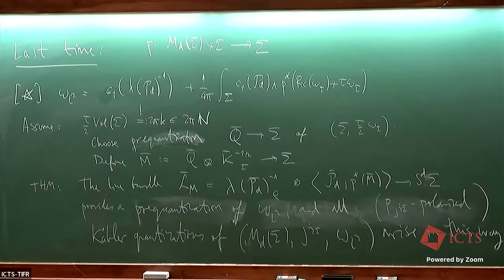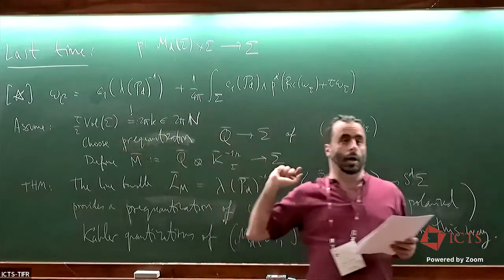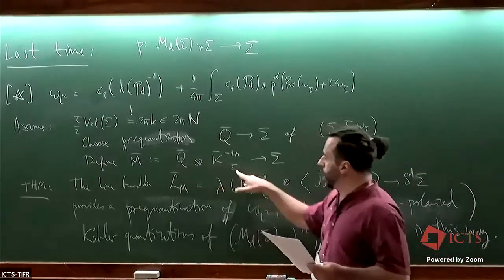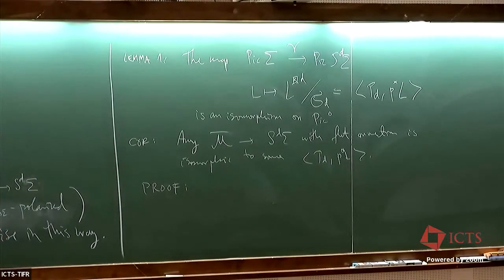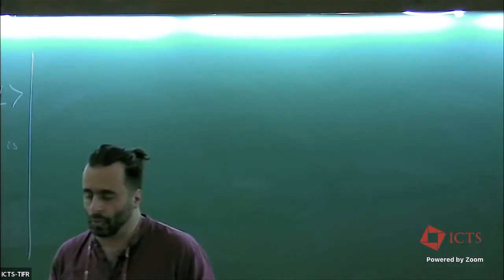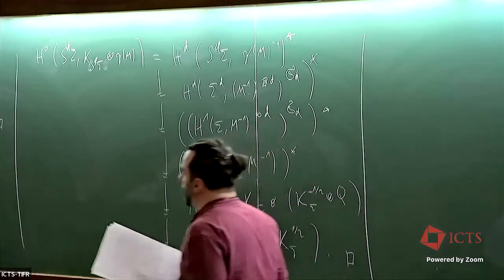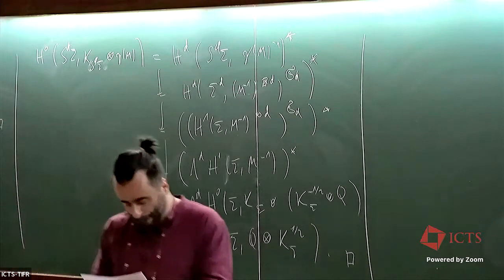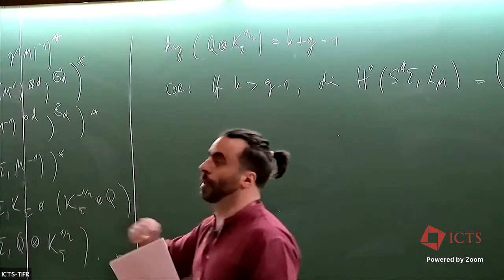Quantization of Vortices (Lecture 3) by Nuno Romão